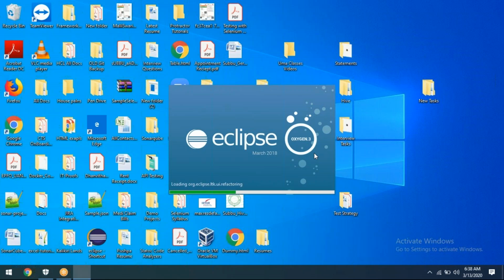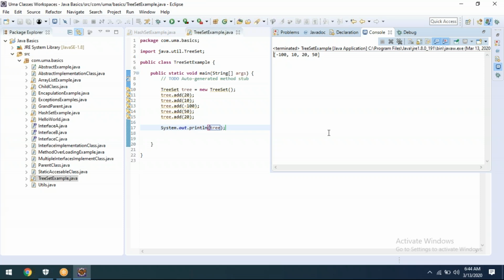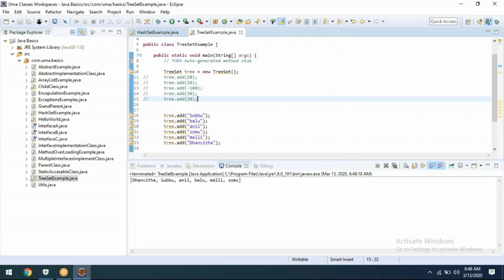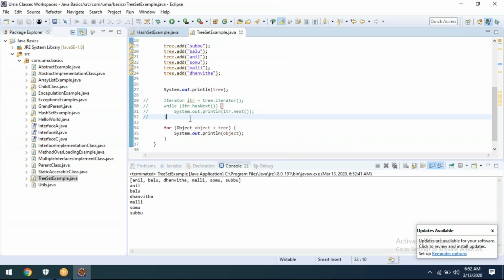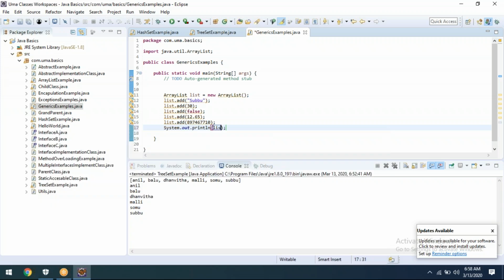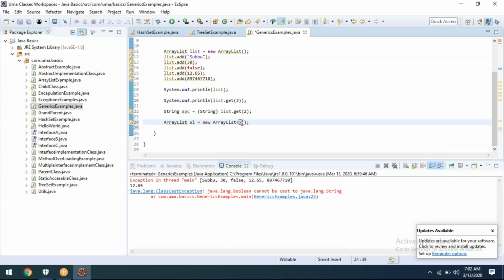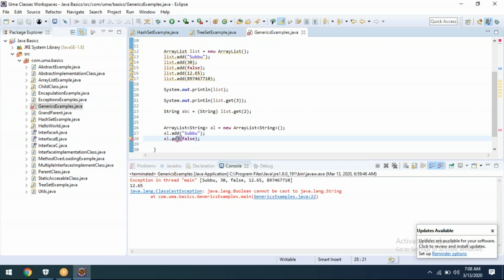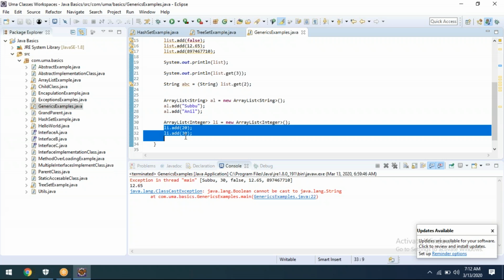Selenium Automation Testing session 10